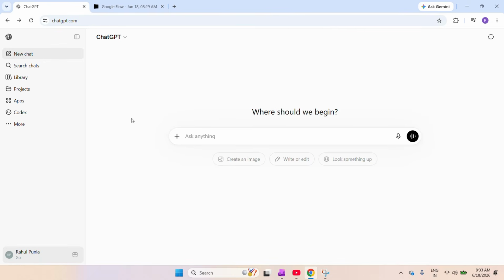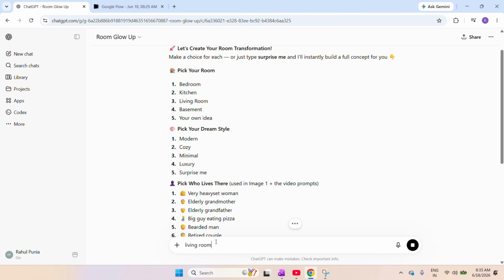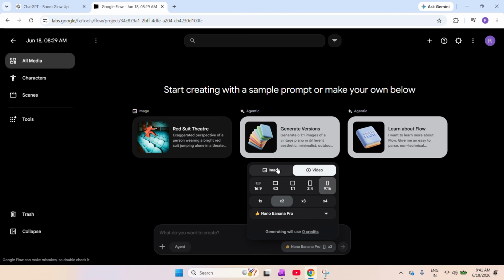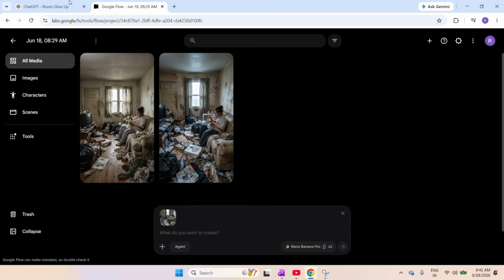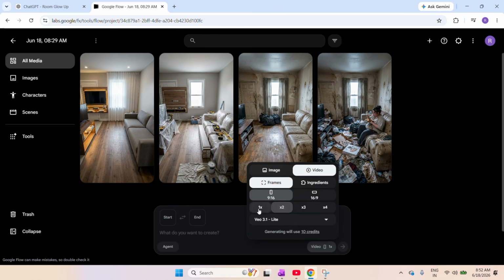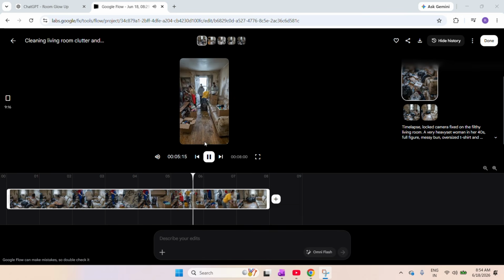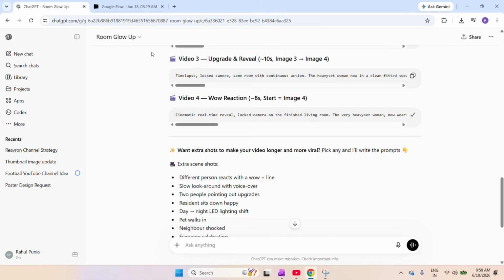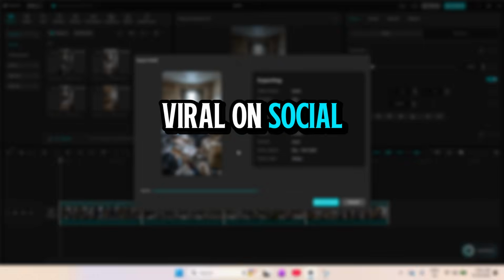How to Create Before & After Room Transformations Using AI (Full Guide)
Want to create viral room transformation videos and grow a faceless YouTube channel? In this fast tutorial, I’ll show you how to turn messy rooms into stunning modern spaces using AI tools.

Room makeover videos are one of the most addictive content formats because viewers love seeing dramatic before-and-after transformations. With the right AI workflow, you can create endless renovation content that keeps people watching until the final reveal.

🚀 What You'll Learn in This Video:

✅ How to create before and after room transformation videos using AI
✅ Best prompts for realistic room makeovers
✅ How to generate satisfying transformation scenes
✅ Fast workflow for creating viral content
✅ How to build a faceless home makeover channel

💡 Pro Tip:

The key to viral room transformation videos is making the “before” look extremely messy and the “after” look clean, modern, and visually satisfying. Strong contrast is what drives retention and watch time.